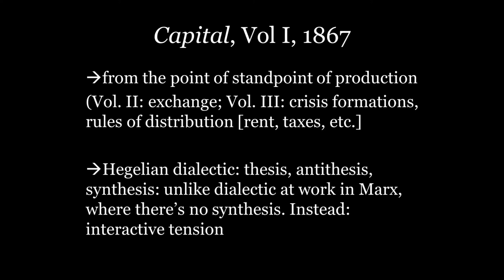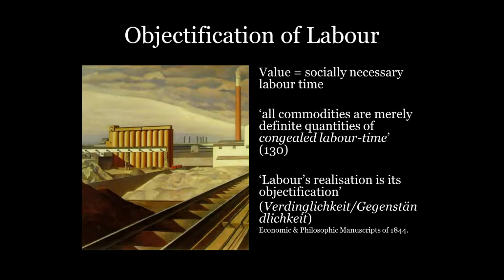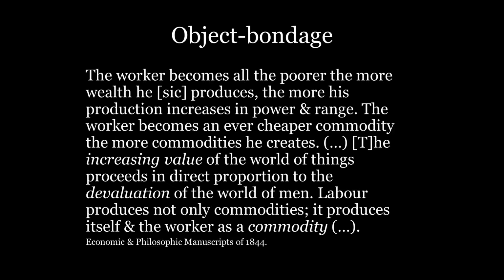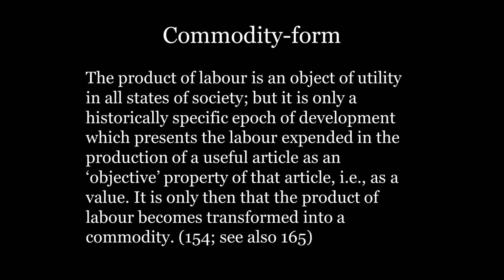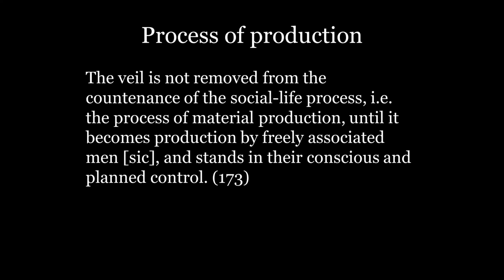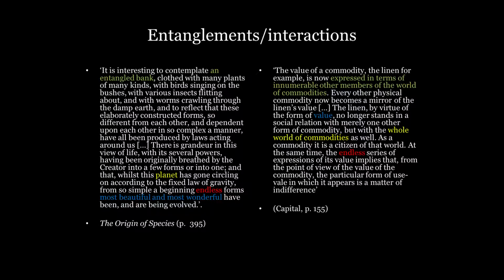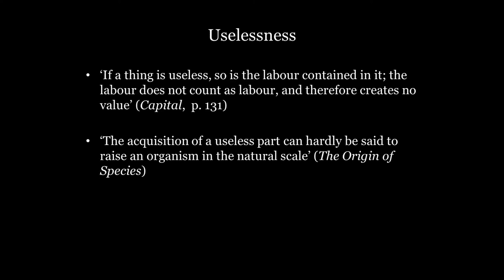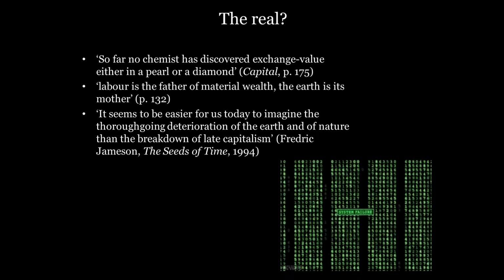LIT115. Vodcast IV: Theories of Value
The first of three vodcasts on Marx for LIT115: Darwin, Marx, Freud.